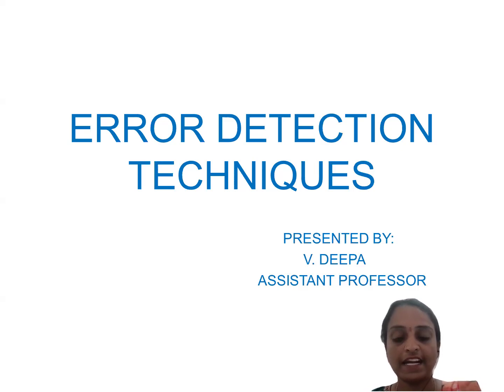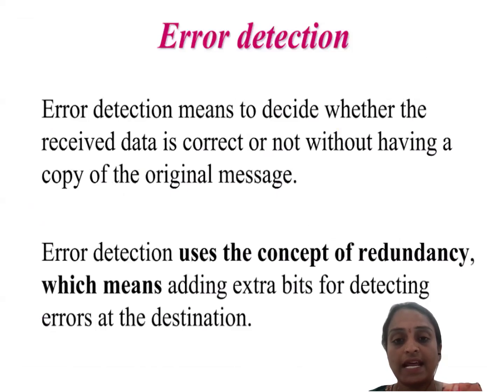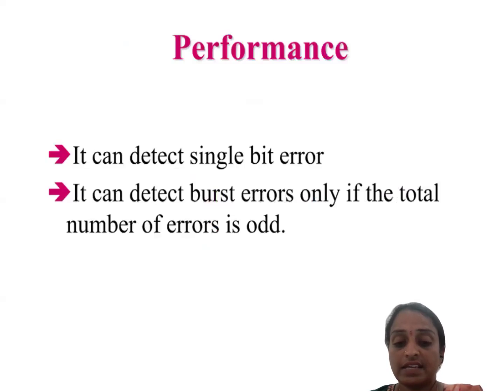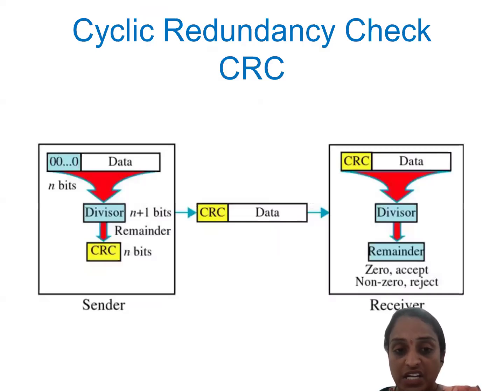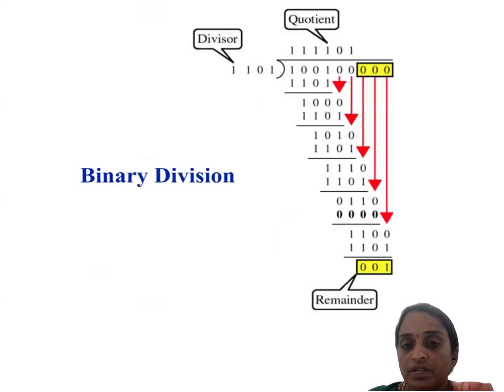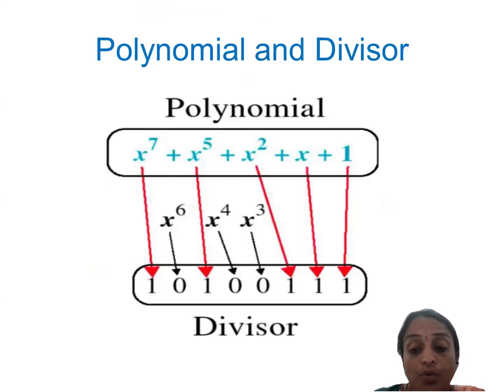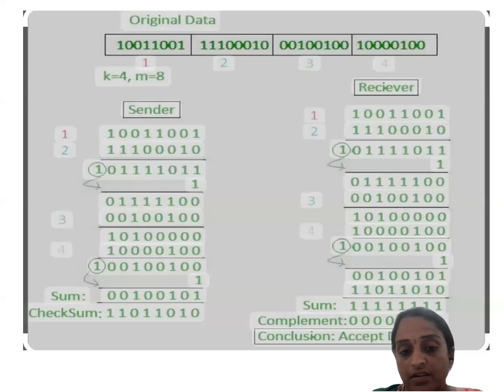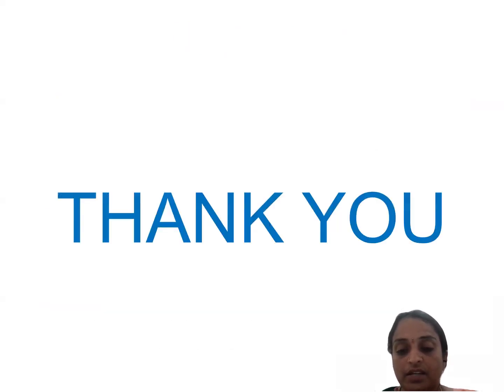Error Detection Techniques V DEEPA